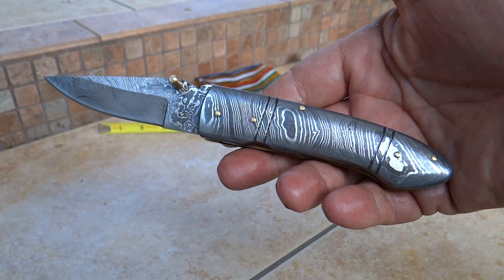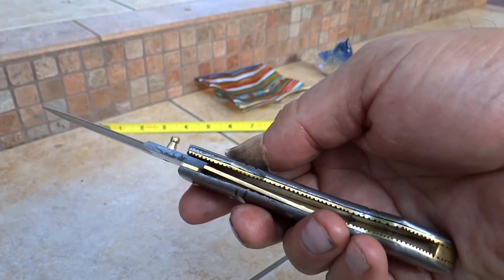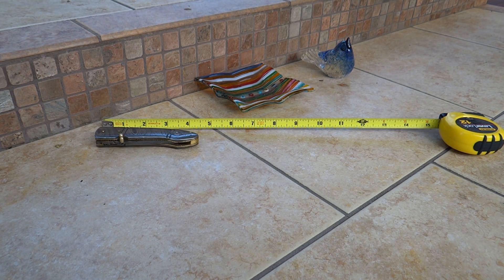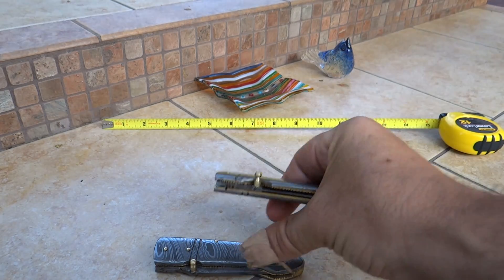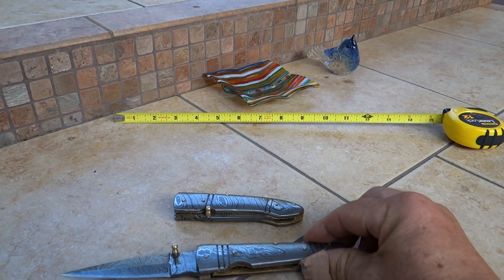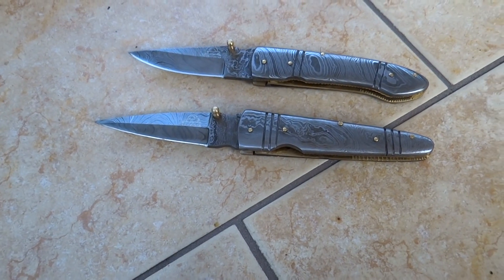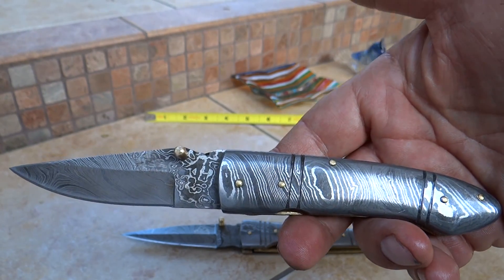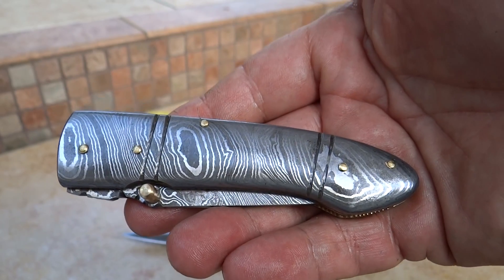DKC-143 ARMORED STINGER DKC Knives Custom Hand Made Damascus Hunting Pocket Folding Bowie Knife